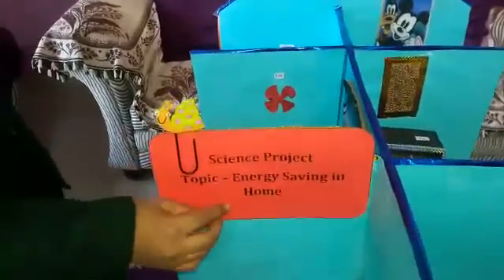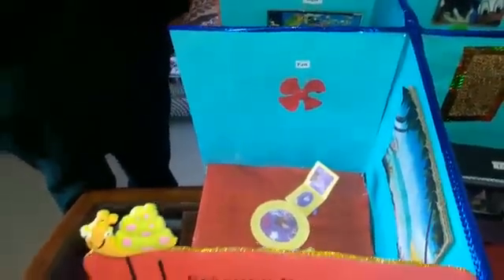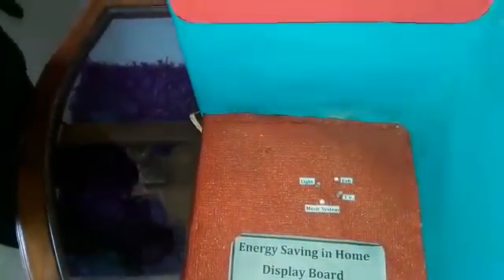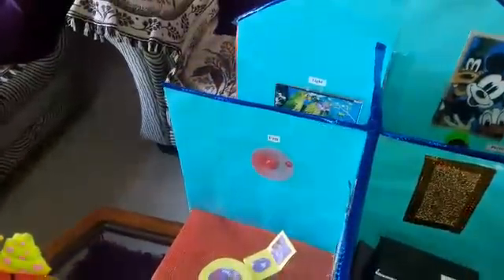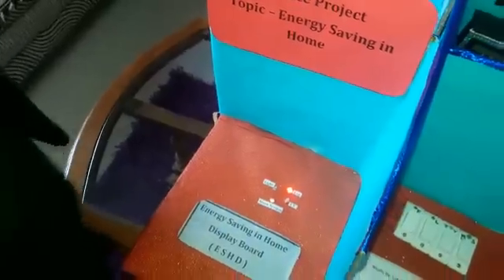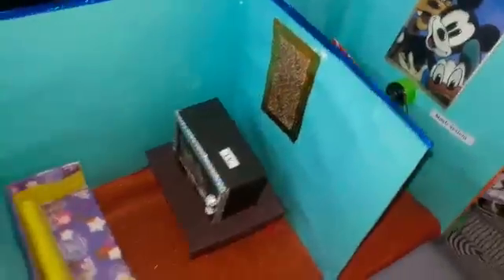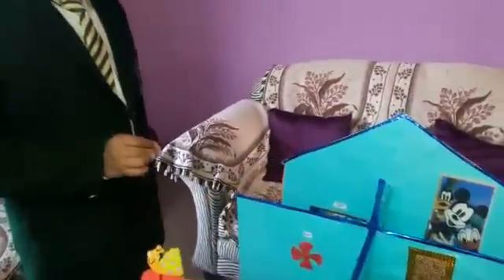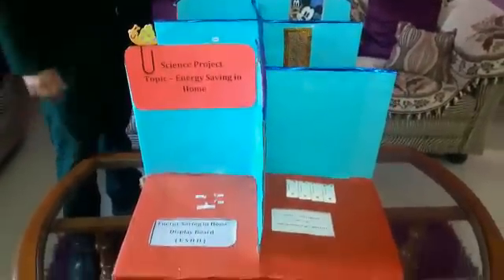Science working model on energy conservation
Ekta Agrawal sent you an video file!